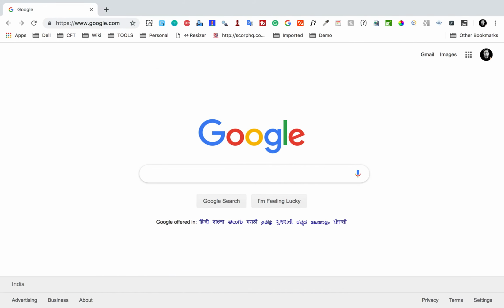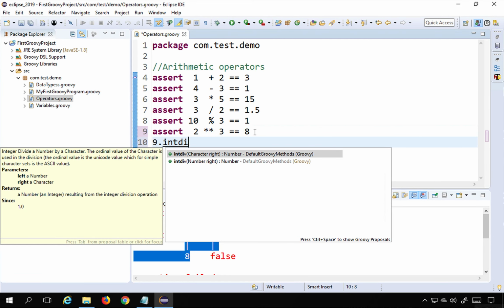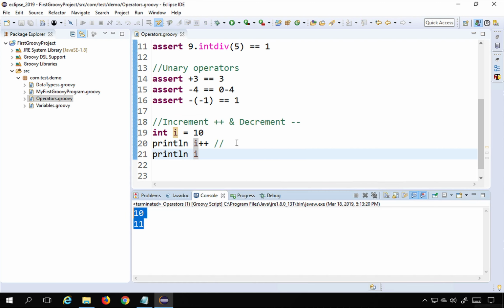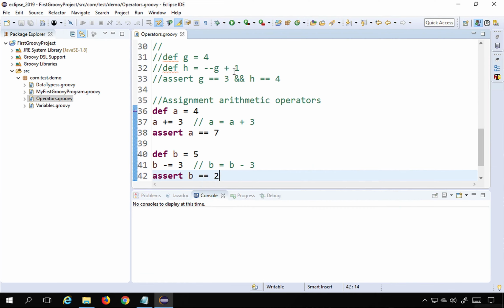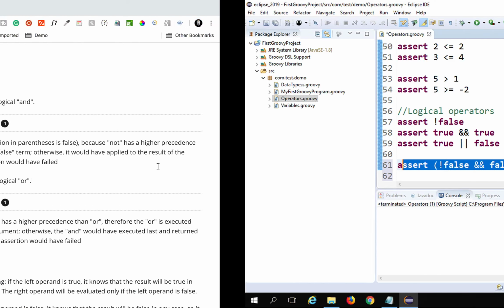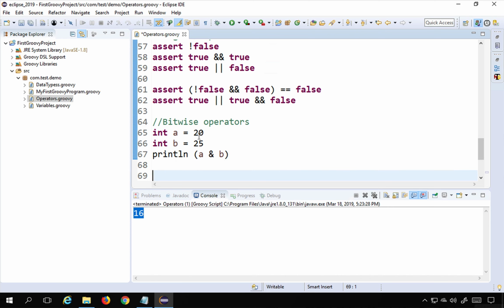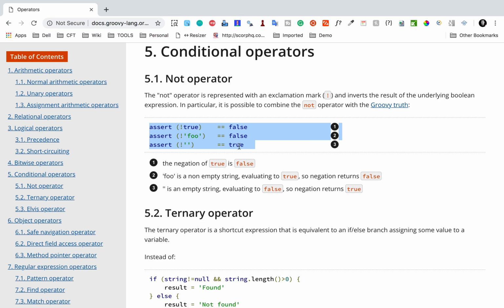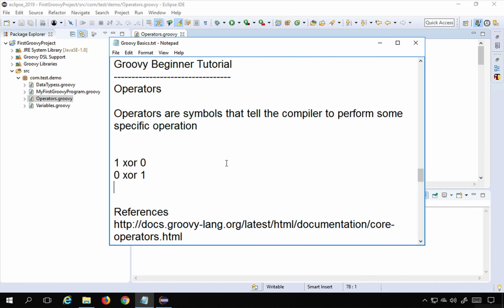Groovy Beginner Tutorial 10 | Operators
Hi, I am Raghav & today we will learn:
Operators
Operators are symbols that tell the compiler to perform some specific operation

1 xor 0
0 xor 1

Keep Learning,
Raghav